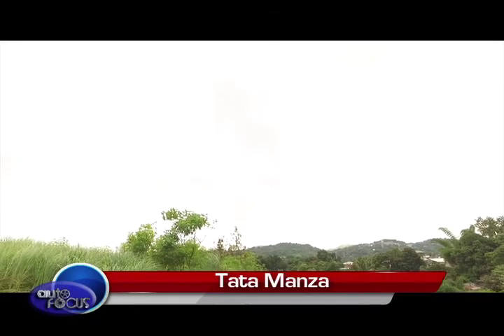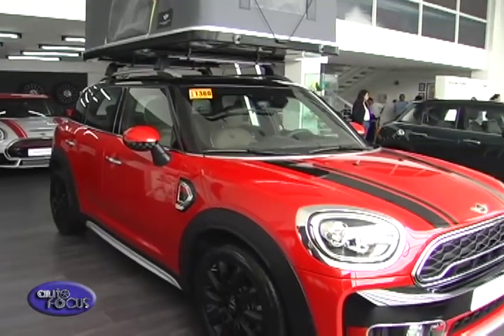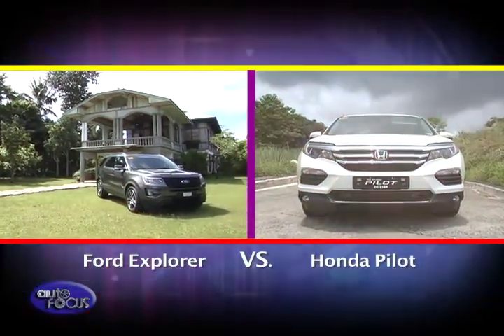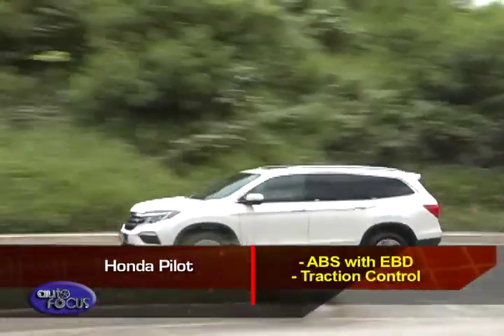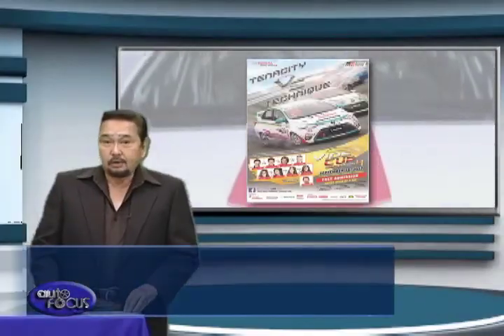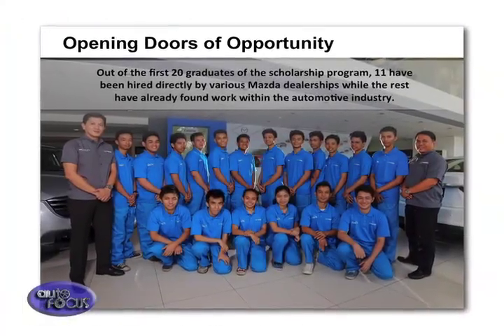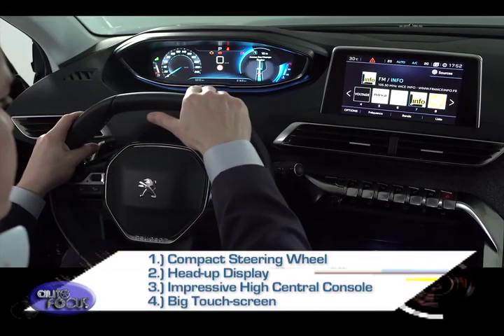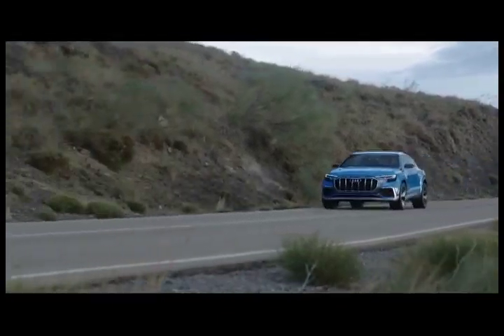AUTO FOCUS September 7, 2017 Full Episode